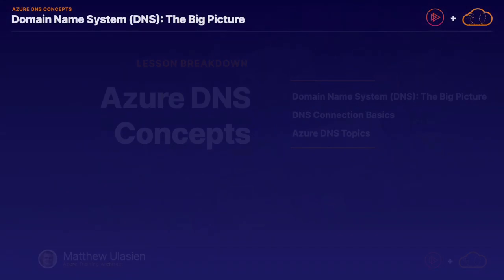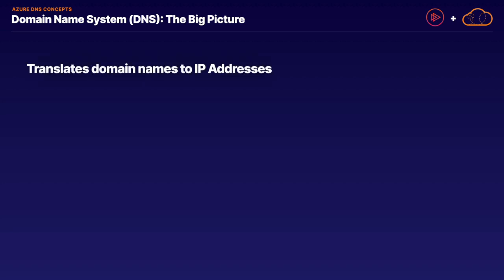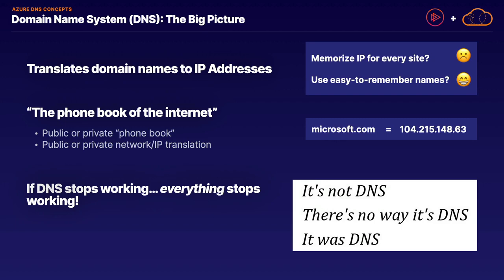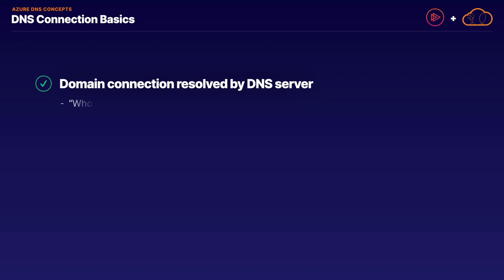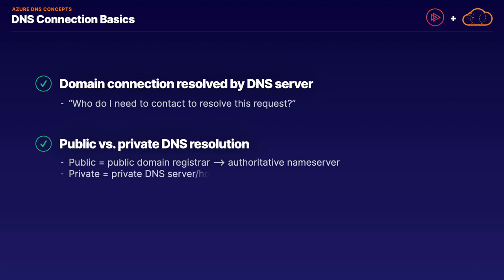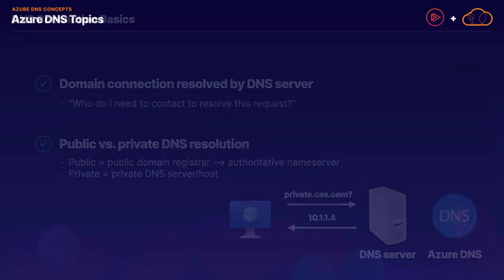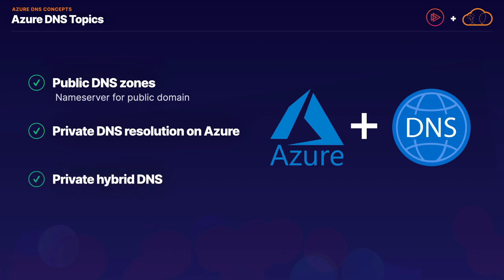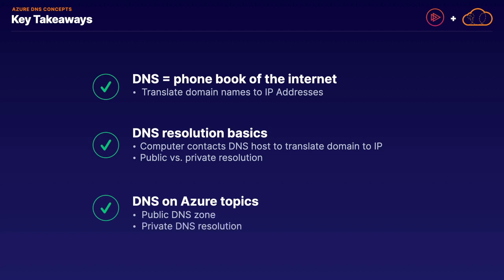Azure DNS Concepts